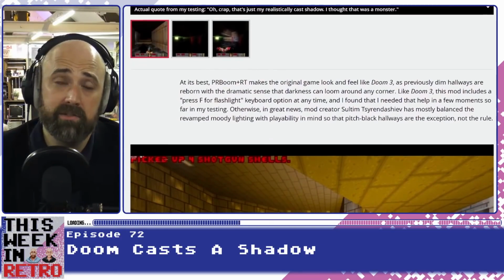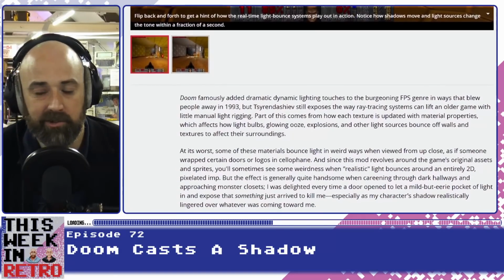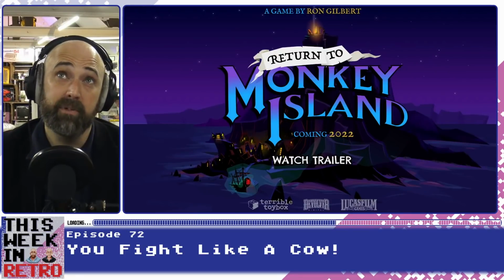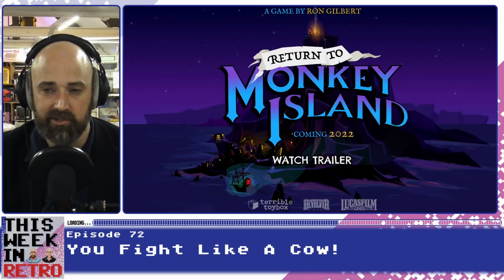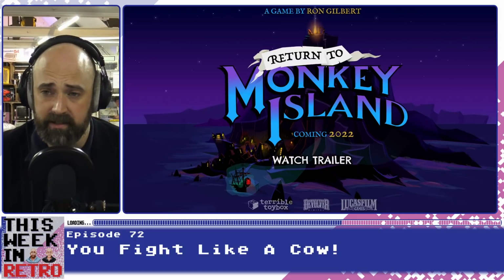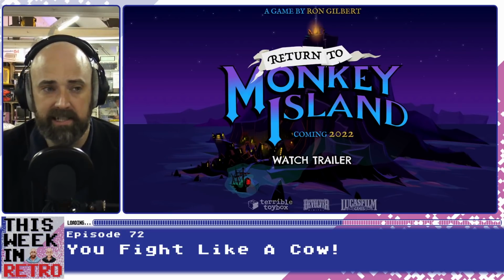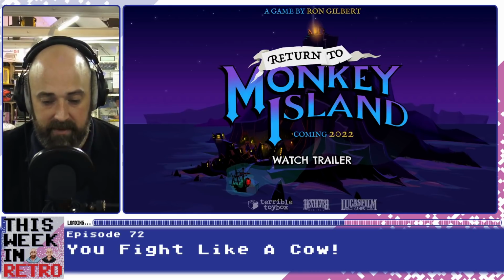We Want 90's Beige PCs! - This Week In Retro 72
This week, Overclockers UK made a fool of us by teasing some new beige 90's style PCs. We can't wait to get back to Monkey Island. The original Doom is back to put your graphics card to shame and Netflix are set to scare the pixels out of us with their retro gaming based horror. All this and your responses to our community question of the week!

00:00 - Show Opening
06:39 - Bring Back Beige
14:54 - Doom Casts A Shadow
23:32 - You Fight Like A Cow (Monkey Island 3)
36:10 - Retro Horror
51:40 - Community Question of the Week

🏆Your monthly support helps us keep the retro news flowing!

☕Or just buy us a coffee!

Follow your hosts!

This Week in Retro is a weekly roundup of the hottest stories from the world of retro gaming and computing, voted on by you, the listener! Hosted by Neil from RMC and Chris from 005 AGIMA. Edited by Duncan Styles.